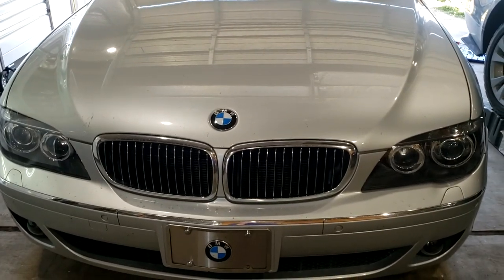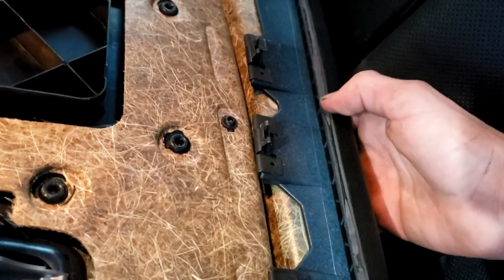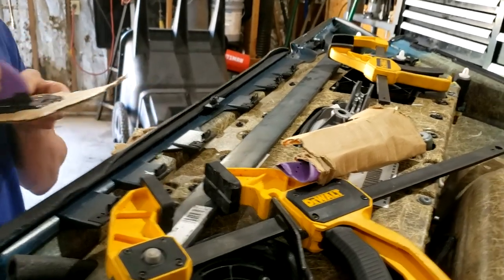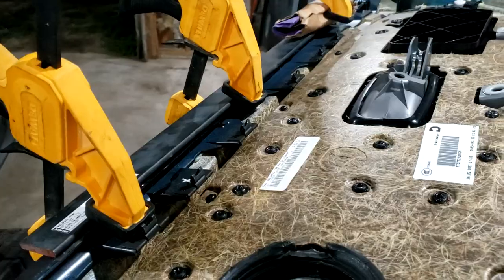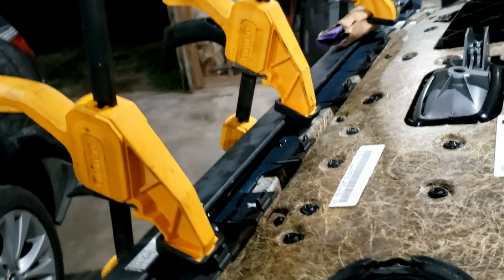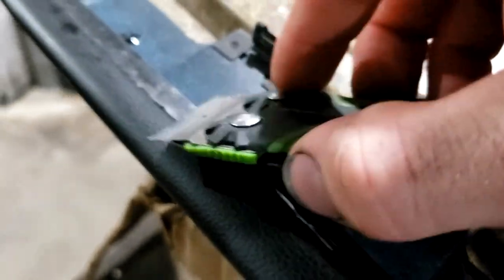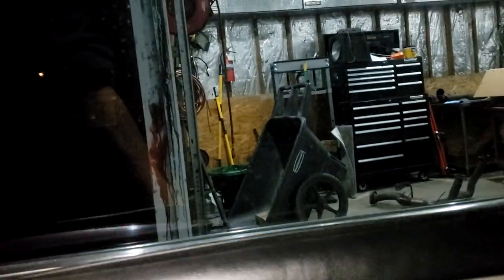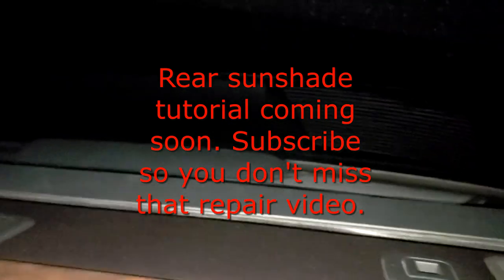BMW E65 E66 Rear Sun Shade Door Panel Repair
The rear door panels on the BMW E65 and E66 (7 series from the year range 2002 to 2008) have an issue where the leather attached to the door panel blocks the sunshade from going up or down. This video describes a method of repairing the door panel in such a way that will last forever. No need to buy a brand new door panel. Just repair the one you already have.